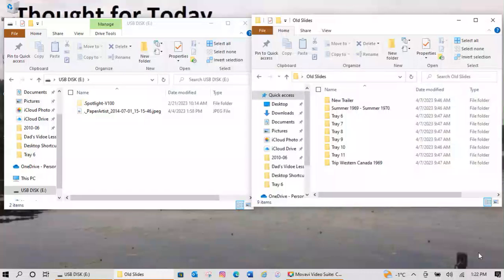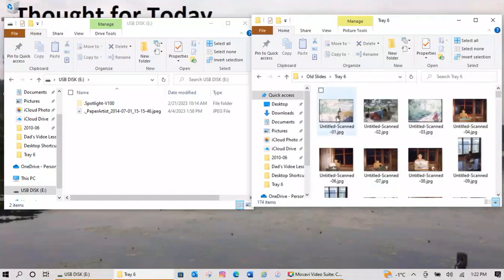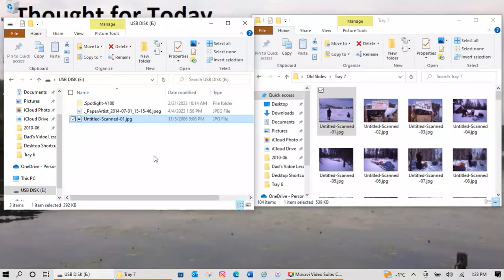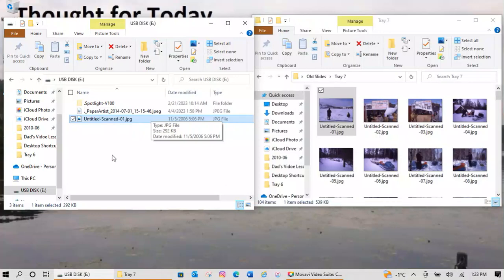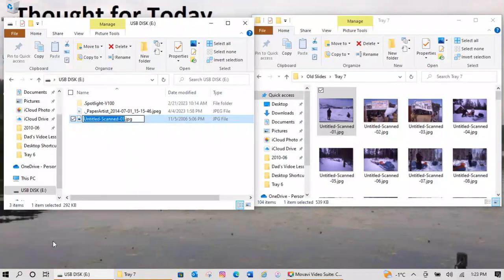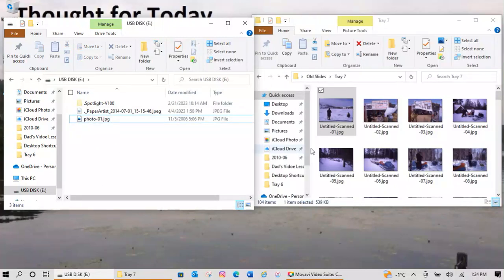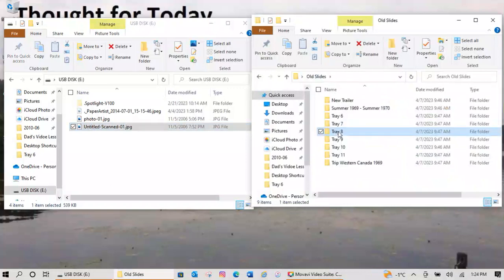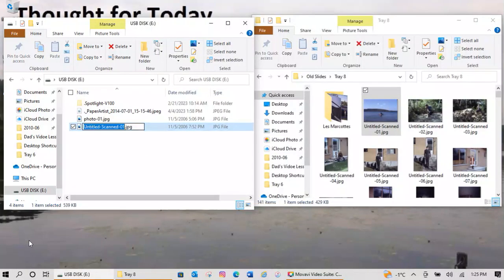Renaming Files Error messge when copying files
When copying files from a CD to USB key and the file name is the same. How to rename the file on the USB to allow copying of additional files